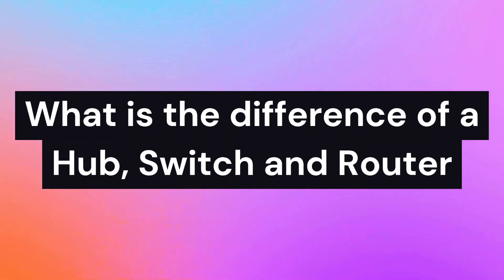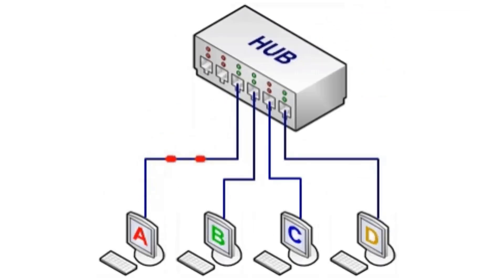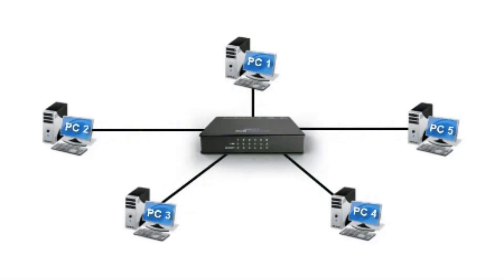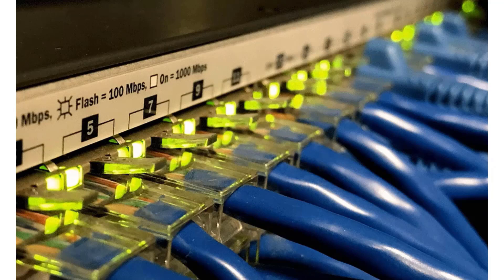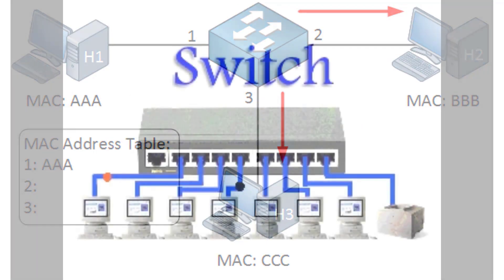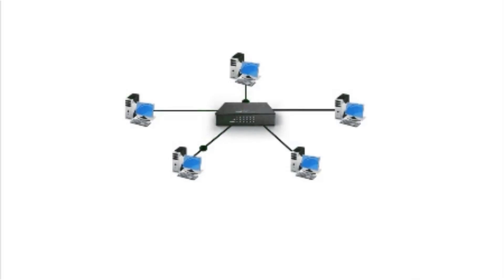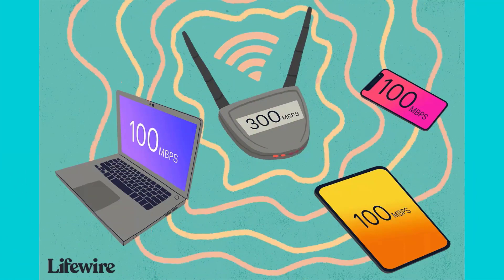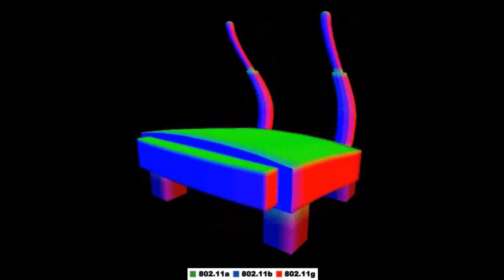Routers, Switch & Hub explained: What is the difference?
The difference between router, hub and switch made simple with an animated video in just 3 minutes!